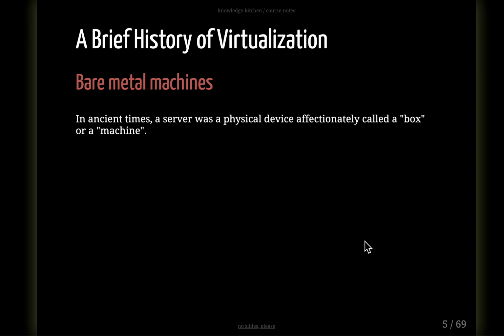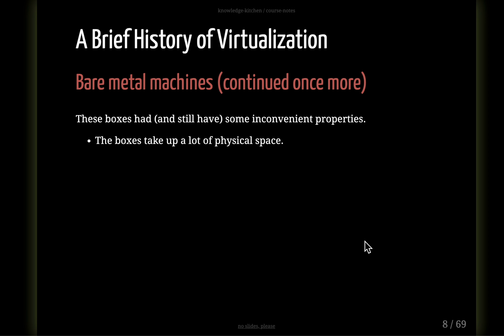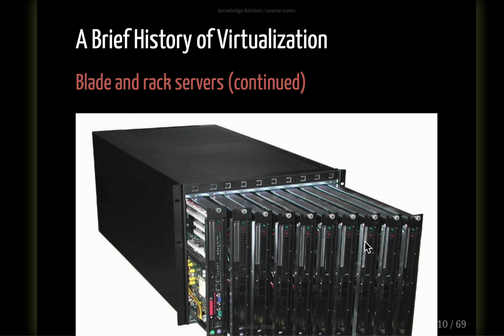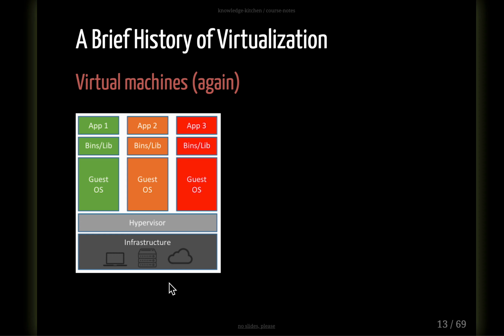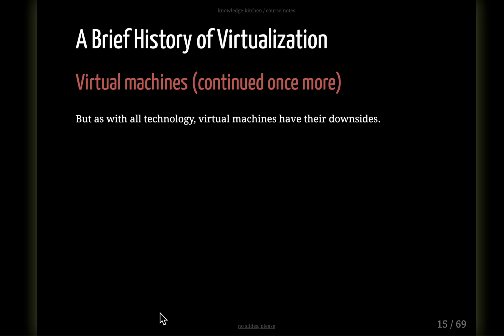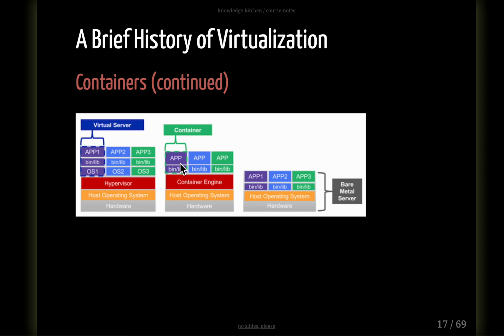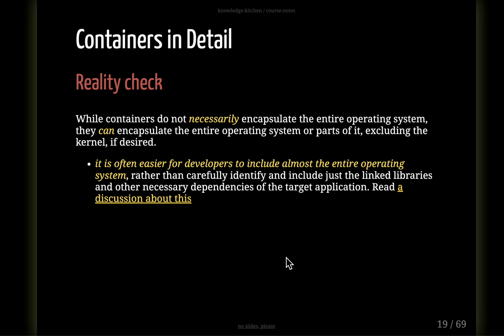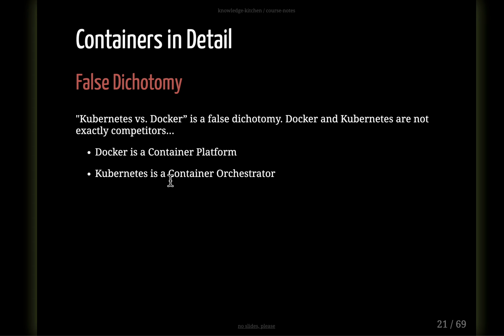Containers - Part 1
This is video #1 of a three part series explaining everything you need to know about Docker containers: